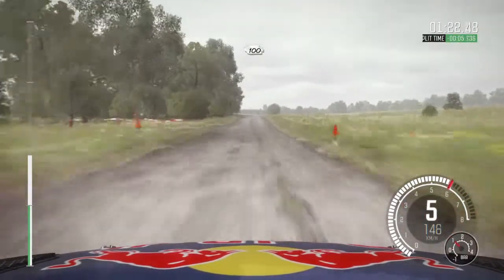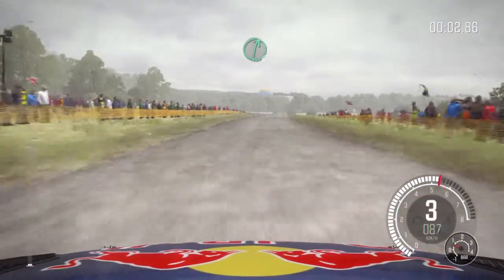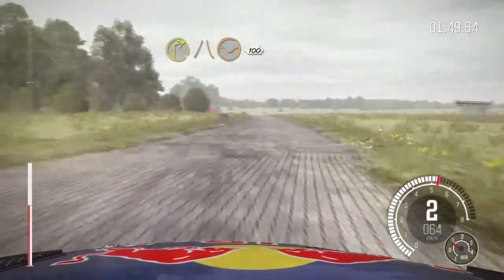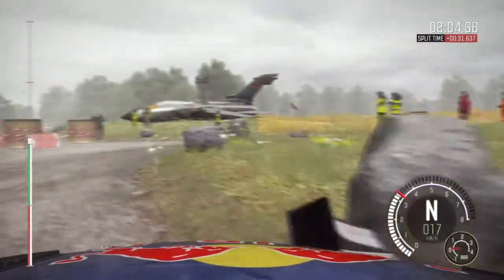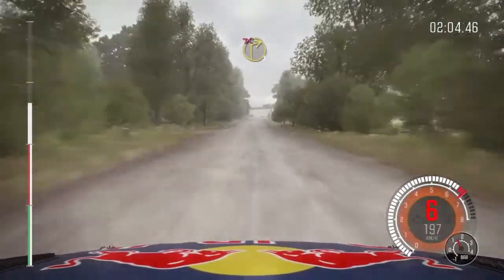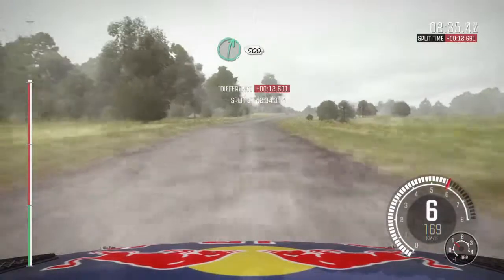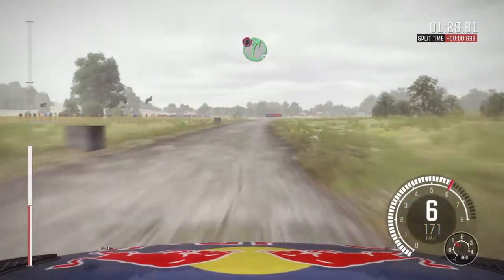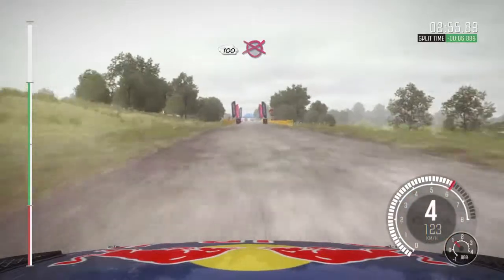DiRT Rally_20171114080724